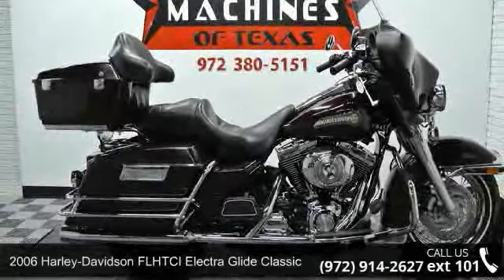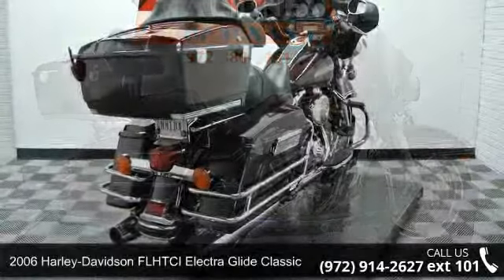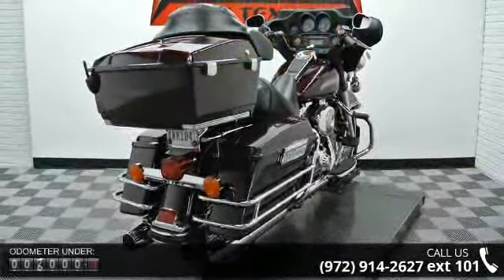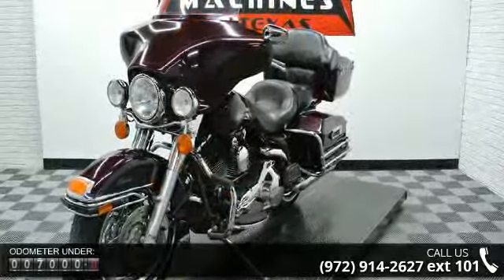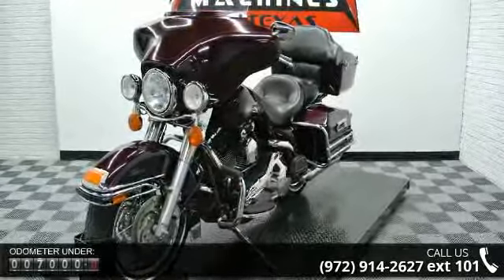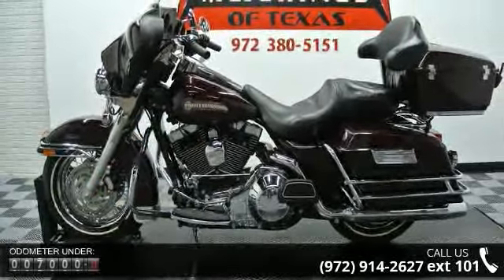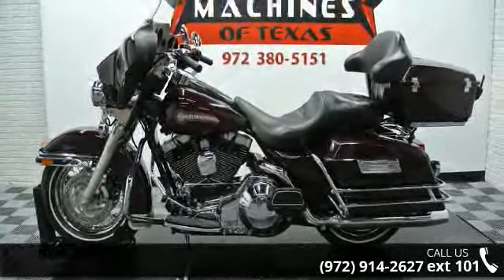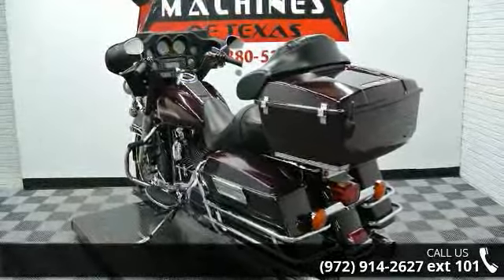2006 Harley-Davidson FLHTCI Electra Glide Classic - Dream...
**SUPER LOW MILES***BOOK VALUE $11,000*YOU ARE LOOKING AT A 2006 HARLEY DAVIDSON ELECTRA GLIDE CLASSIC (FLHTCI) WITH ONLY 6,778 MILES ON IT. IT IS BLACK CHERRY IN COLOR AND POWERED BY A 1450CC (88") FUEL INJECTED ENGINE AND 5 SPEED TRANSMISSION. THERE ARE A FEW EXTRAS ON THE BIKE WHICH INCLUDE A CHROME ENGINE GUARD, CHROME PROFILE WHEELS, AND MASTER CYLINDER COVER. THE BIKE HAS A SMALL IMPRESSION ON THE FRONT FENDER AND LIGHT SCUFFS AND CLEARCOAT SCRATCHES IN THE PAINT. THE CHROME AND ALUMINUM ARE IN GOOD CONDITION WITH THE EXCEPTION OF SOME CHROME FLAKING ON THE WHEELS. THE FRONT TIRE HAS GOOD TREAD LEFT ON IT AND THE REAR TIRE WILL BE REPLACED.